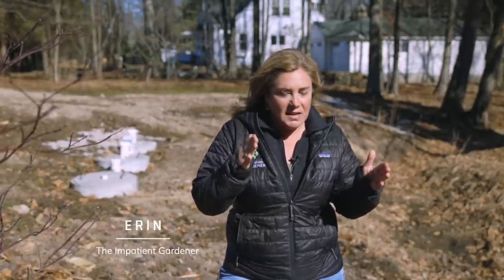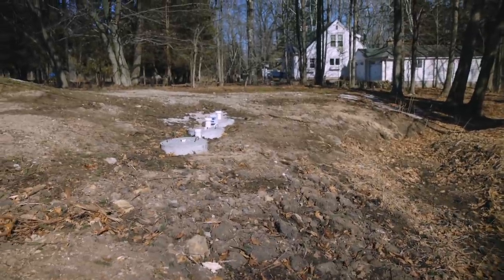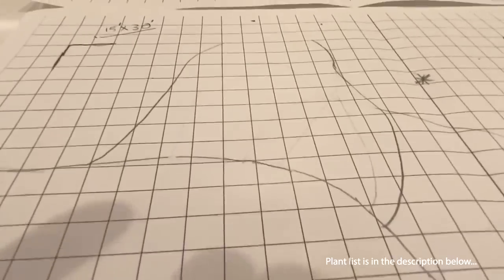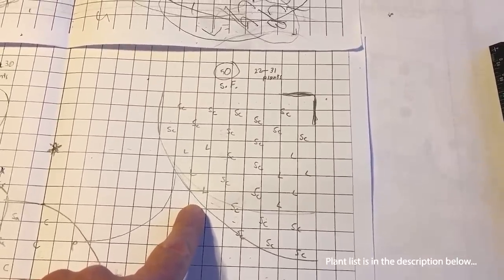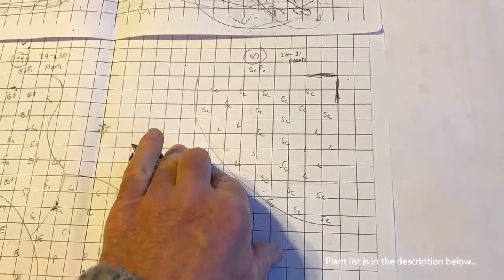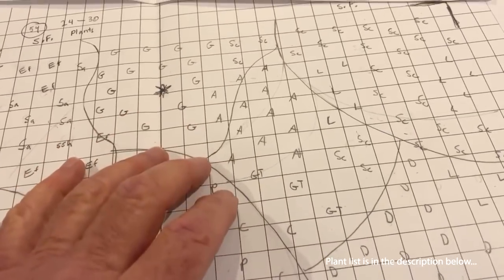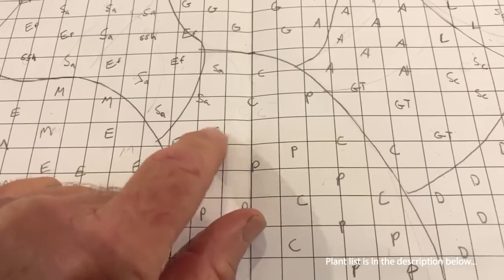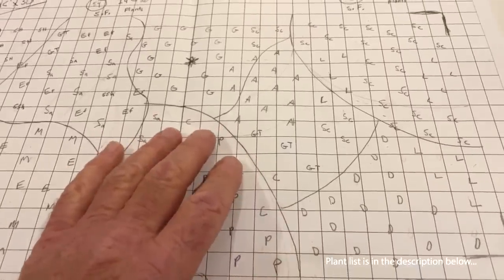Roy Diblik refines my garden design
Here's the full plant list. Most of these were included in a blog post that I wrote with the original list of plants we spoke about at our preliminary design meeting.

Plant list with quantities:

Salvia hybrid ‘East Friesland                               9
Salvia hybrid ‘Snow Hill’                                       2
Sporobolus airoides’                                           13
Geranium macrorrhizum                                    14
Molinia caerulea ‘Hiedebraut’                           15
Echinacea purpurea ‘White Swan’                    16
Deschampsia caespitosa ‘Gold Tau’                16
Stachys officinalis ‘Hummelo’                           16
Eryngium planum ‘Blue Glitter’                           8
Coreopsis verticillata ‘Golden Showers’           8
Panicum virgatum ‘Ruby Ribbons’                    12
Salvia hybrid ‘Crystal Blue’                                 24
Limonium latifolium                                            15
Geranium hybrid ‘Tiny Monster’                         5
Allium hybrid ‘Big Beauty’                                   13
Aster Shortii      transitional plant/ numbers to be determined based on need
Carex bromoides   transitional plant/ numbers to be determined based on need

125 E. Main St.